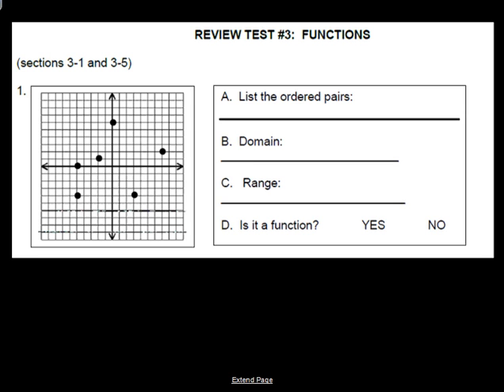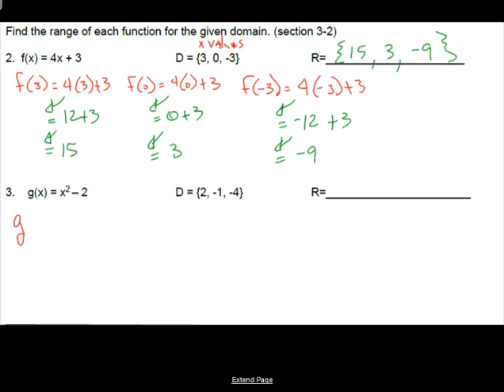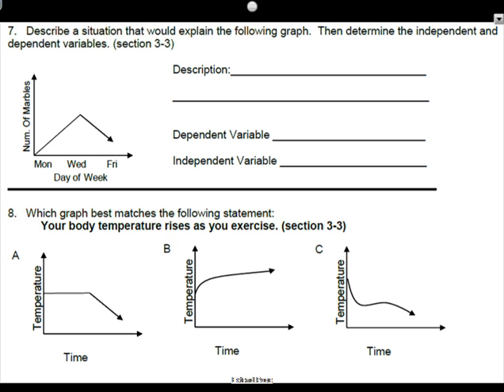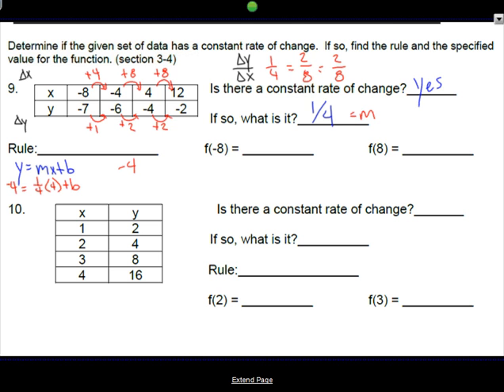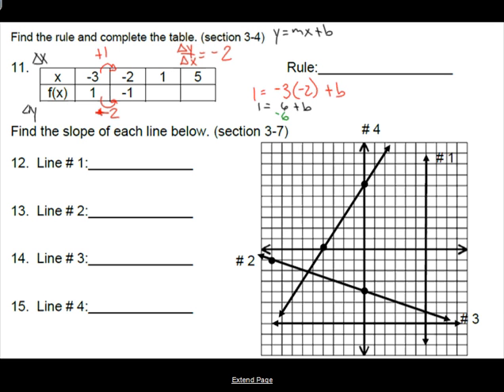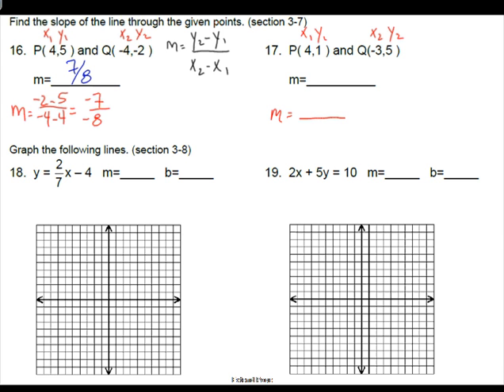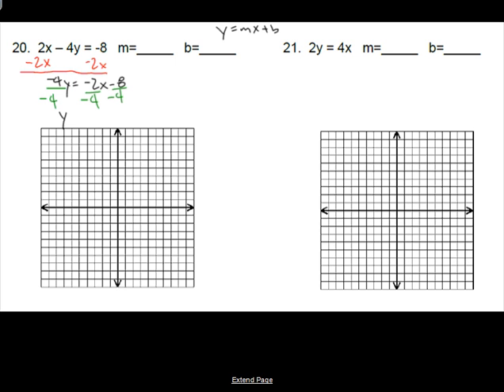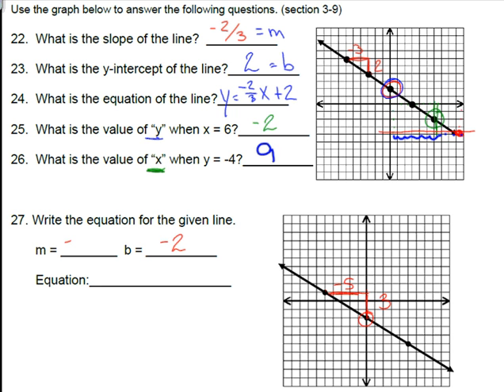Review Working with Functions Video